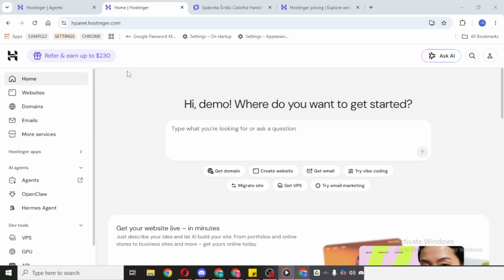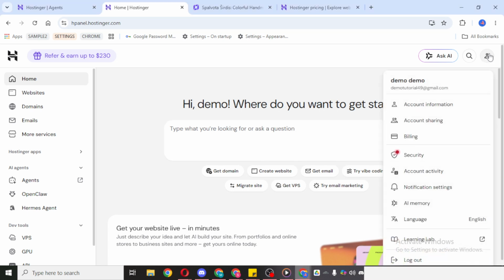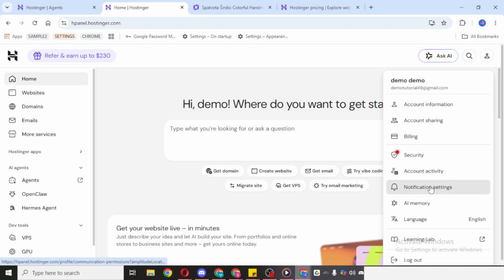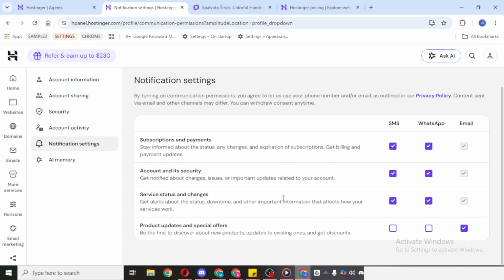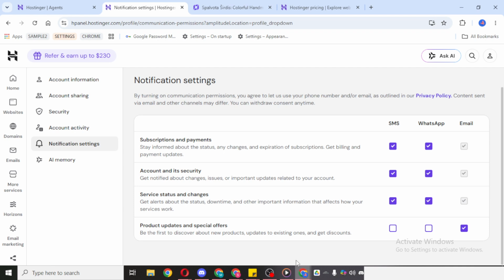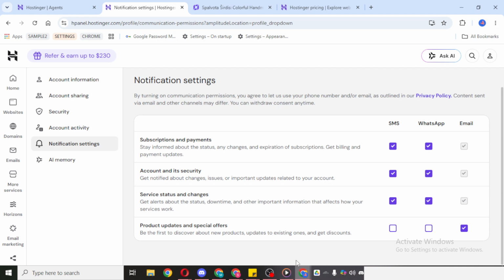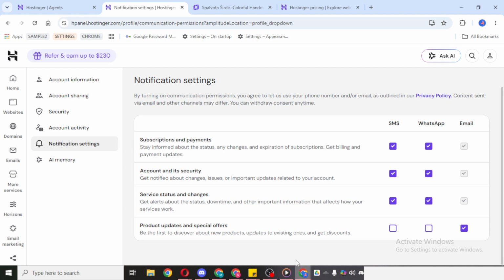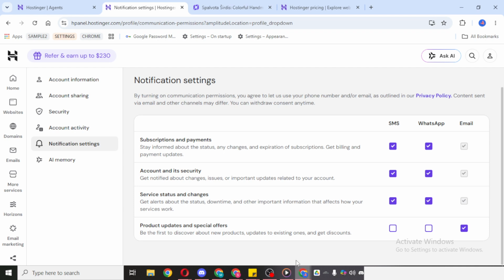How To Manage Notification Settings In Hostinger (full guide 2026)